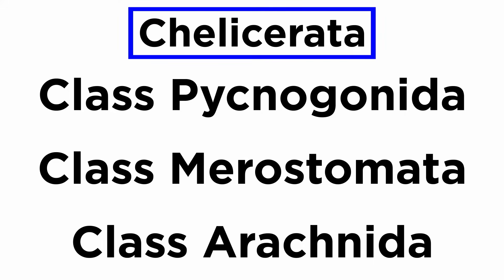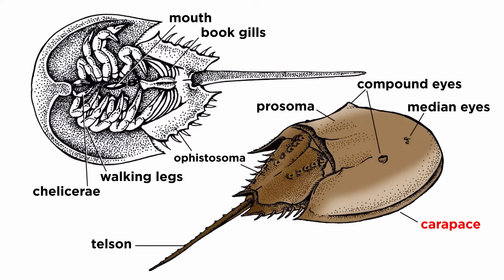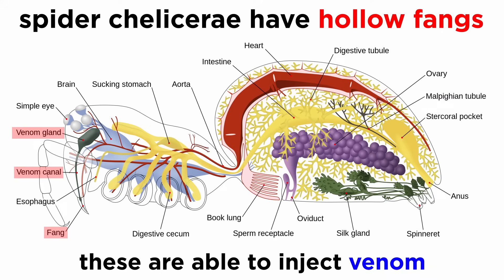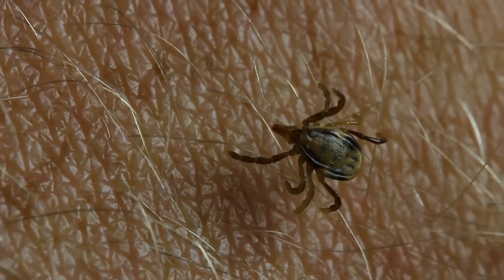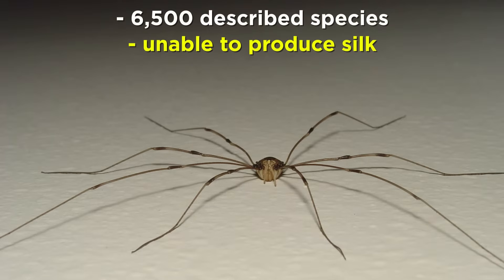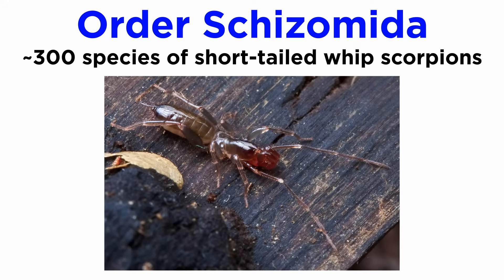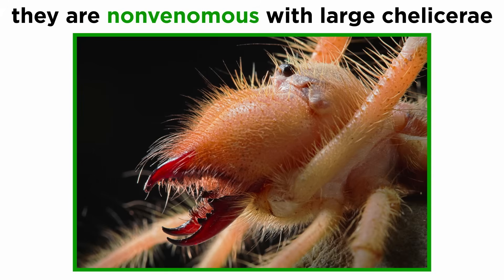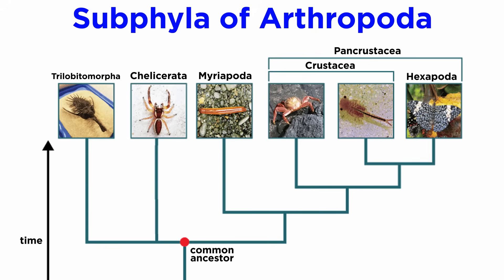Subphylum Chelicerata Part 3: Diversity (Spiders, Mites, Ticks, and More)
We are almost done with subphylum Chelicerata, but we have yet to get a true sense of the diversity within this clade! There are so many different kinds of spiders and scorpions and mites and ticks and other things, let's just look at all three classes within Chelicerata, as well as every single order within those classes. It's good to be thorough!